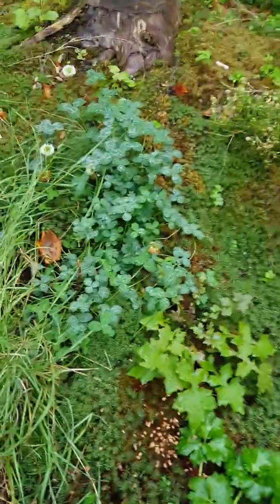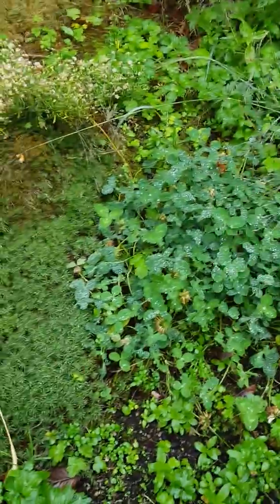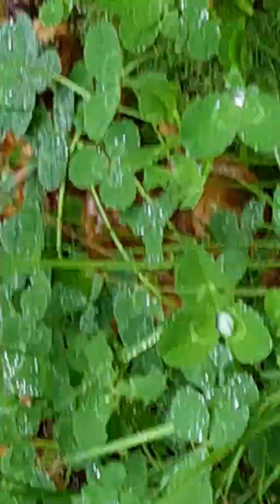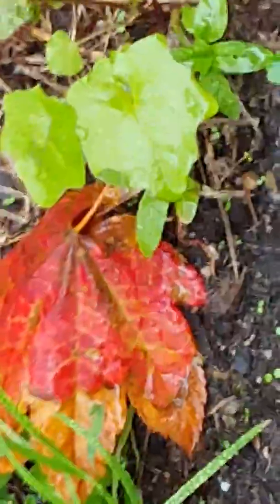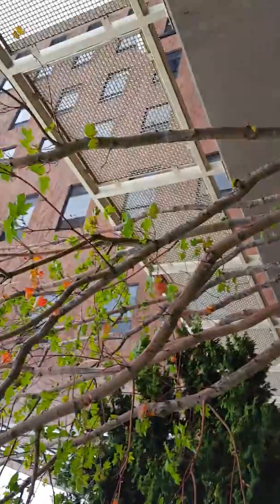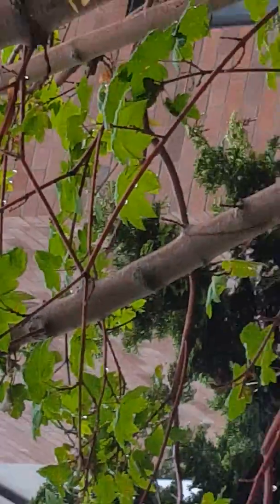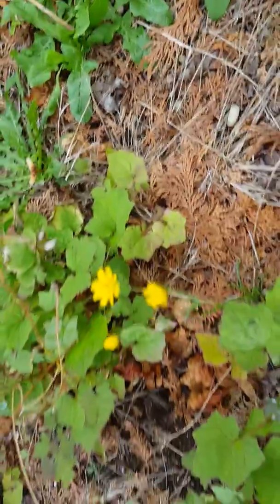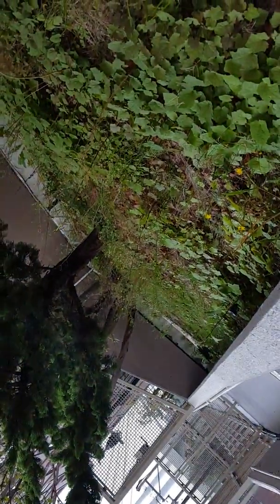Secret Garden autumn 2015 (c) 2015 by kerasotes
Barnum and Bailey day and the four leaf clovers in the dew and the prettiness of it and it's autumn leaves and flowers ...